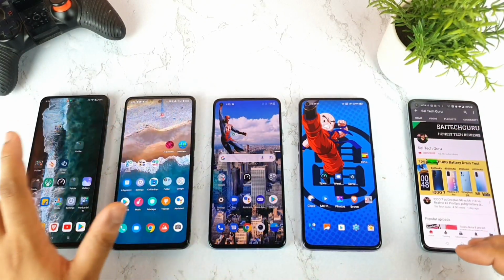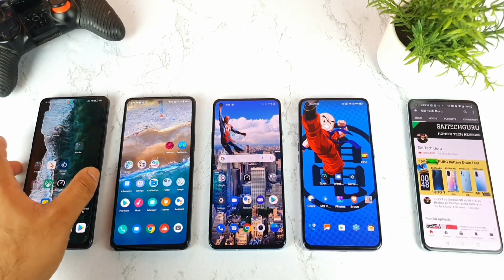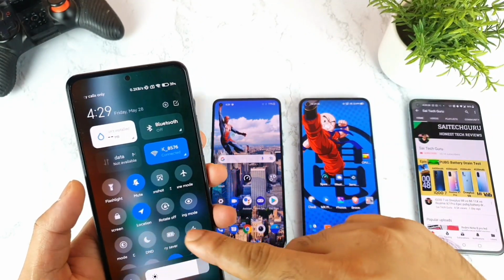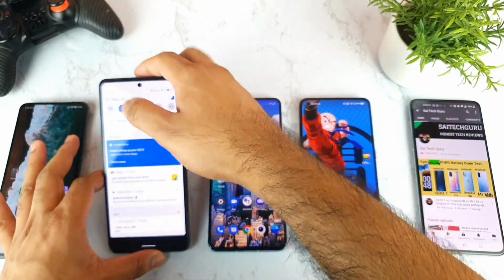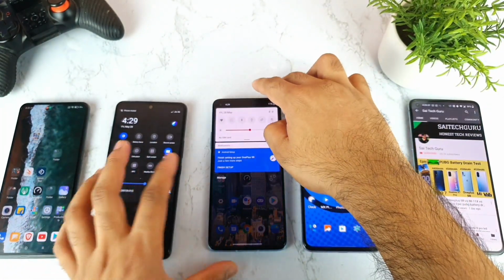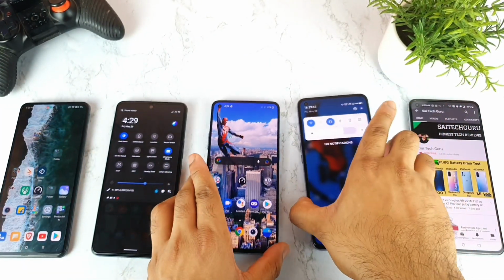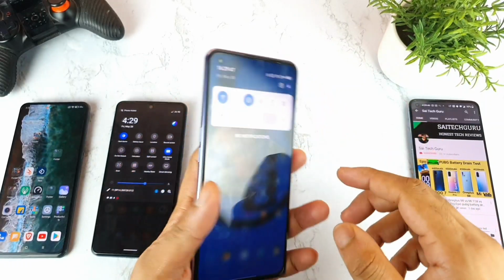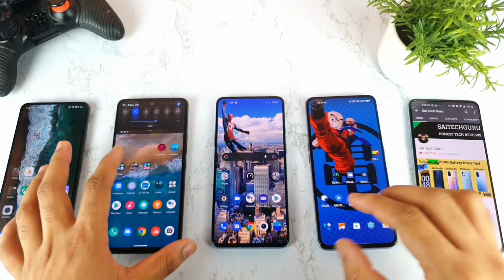IQOO 7 vs Mi 11X vs Oneplus 9R vs Realme X7 Pro Green tint issue comparison